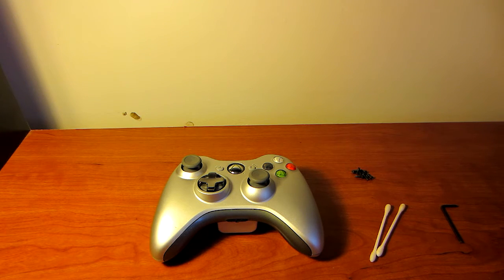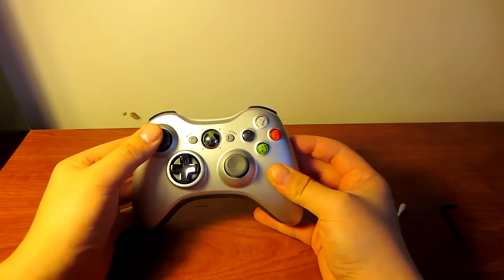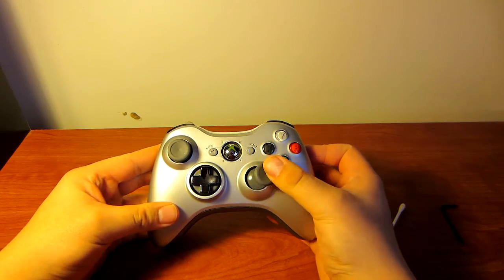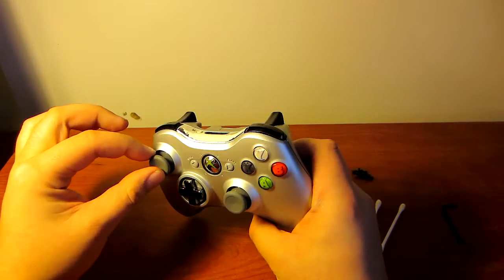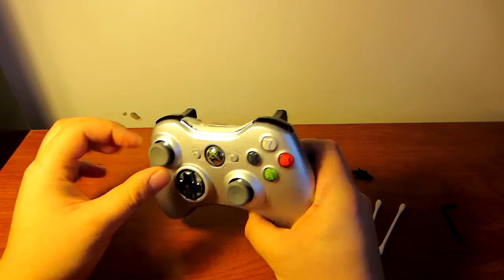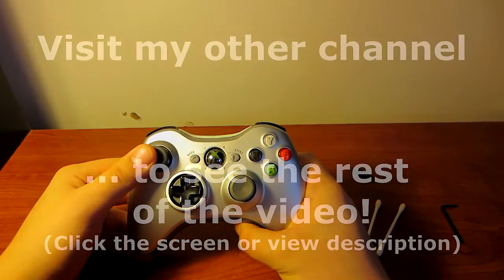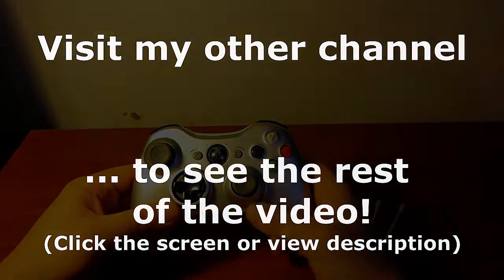How to Fix Broken Controllers!